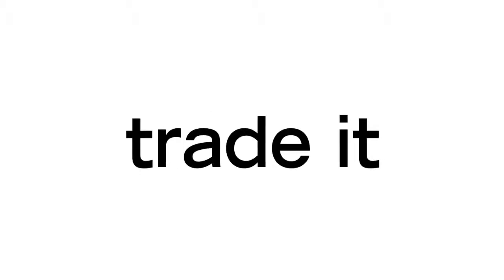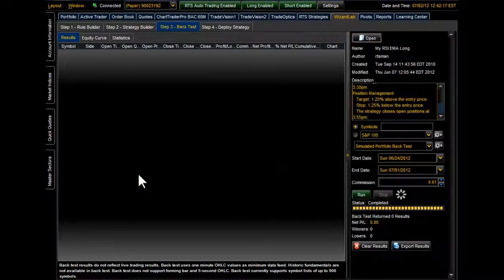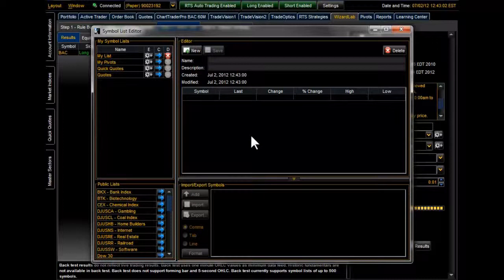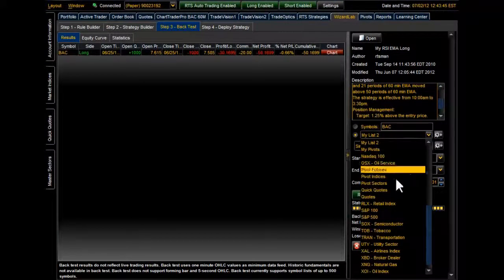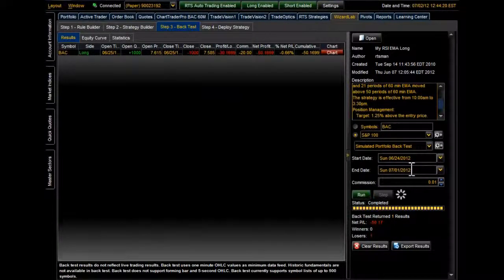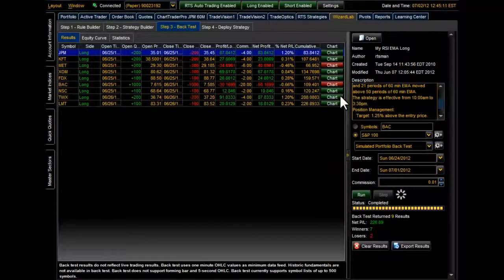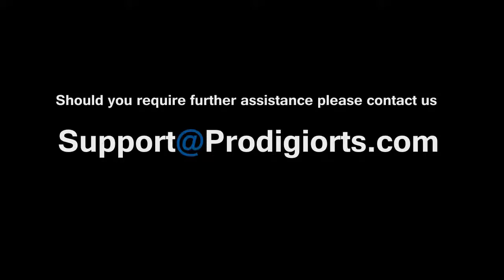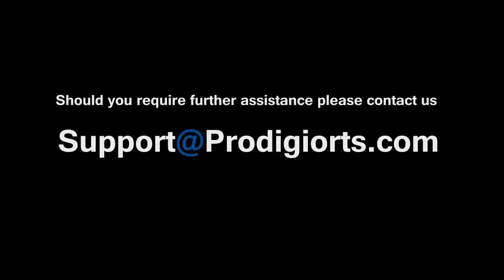How to Backtest Strategies within the Prodigio platform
This is a tutorial on how to back test a strategy in the Prodigio platform. This is a HD video tutorial. To view this video in HD  adjust the youtube video player by going in to the video players settings and select 720HD. The settings tab is found at the bottom right hand side of the screen to the right of the red cc icon.